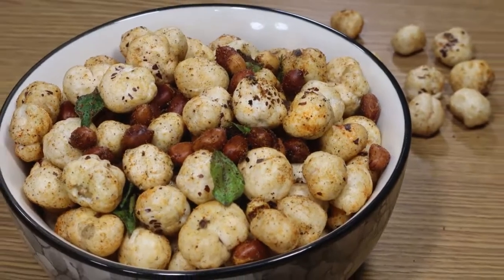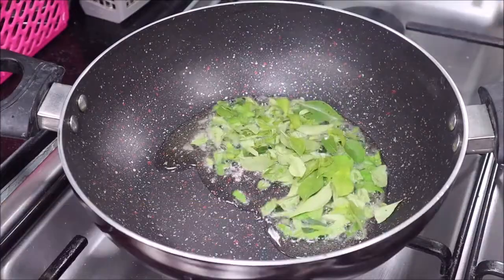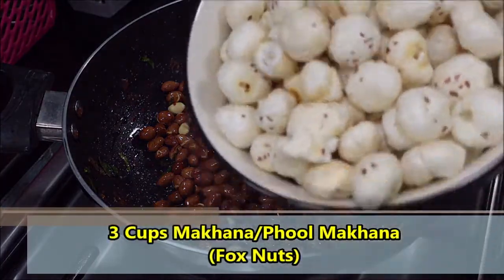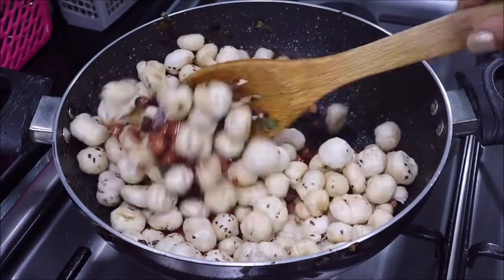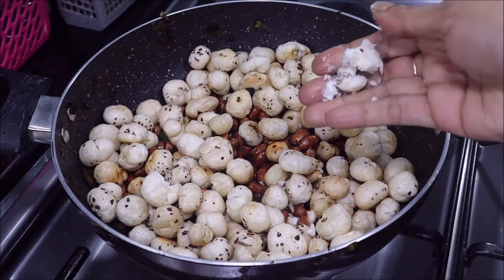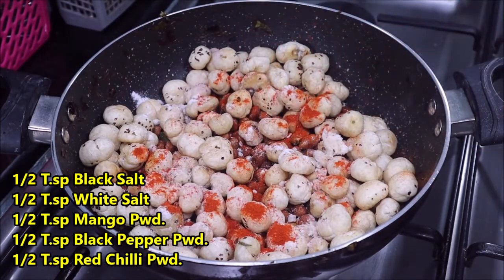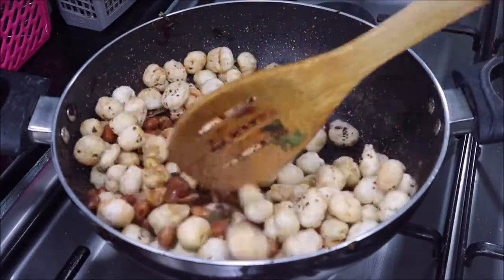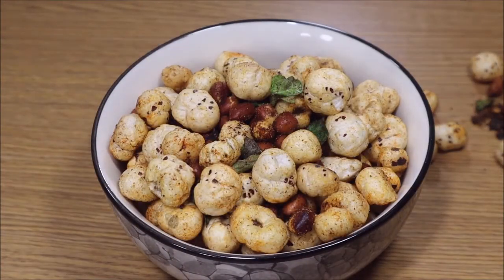Makhana Namkeen Recipe-Makhana Fry Recipe-Makhana Namkeen-TeaTime Snack-Vrat Recipe-Roasted Makhana